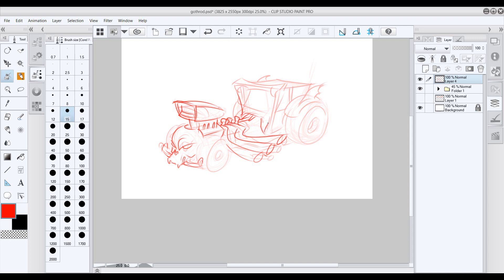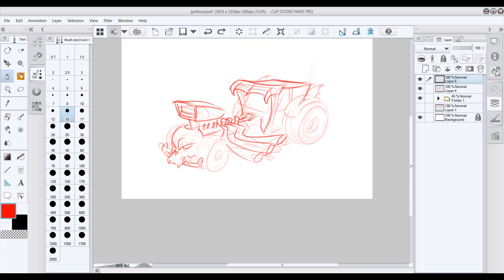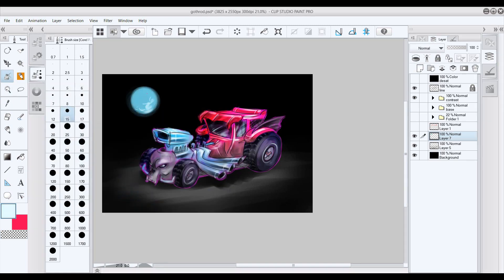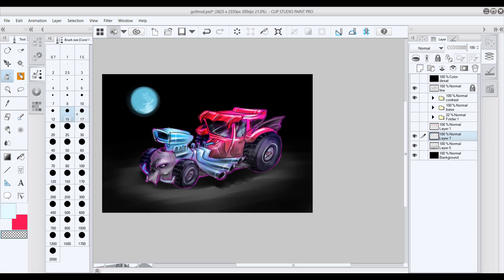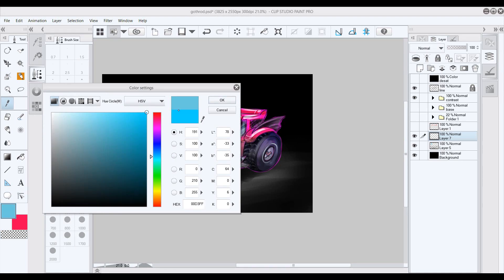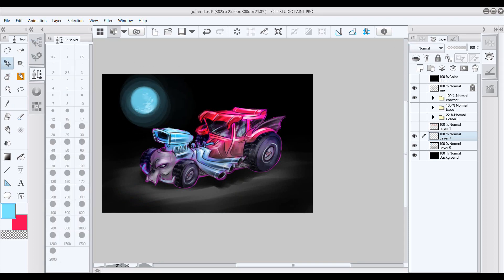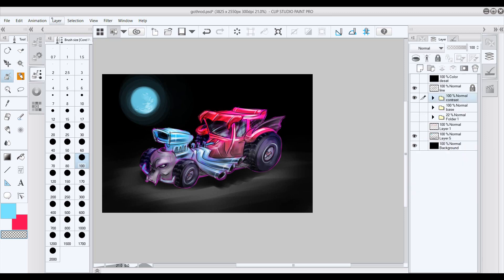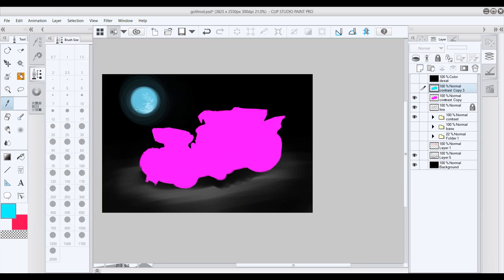Ted Talks Art - Episode 11: The Artist's Motivation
In this episode I discuss where an artist finds motivation.  For me personally, it is fuelled by passion for art, being moved by faith in God and the power of the immigrant experience.